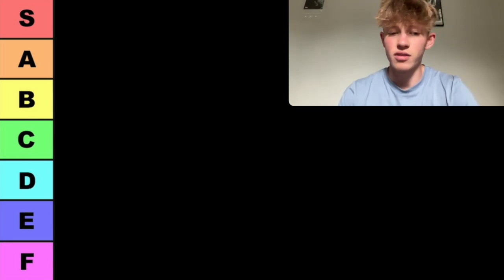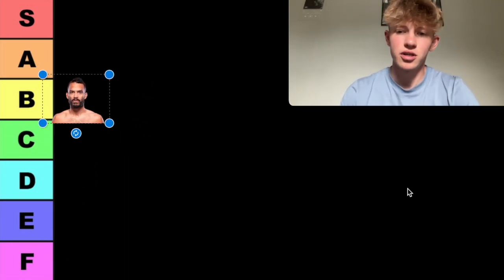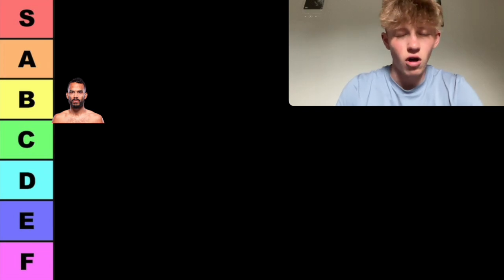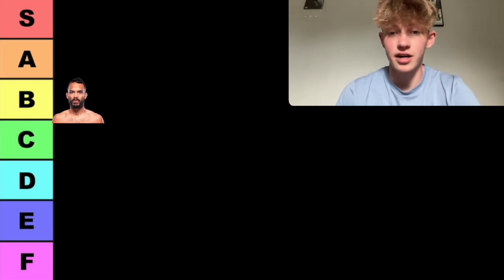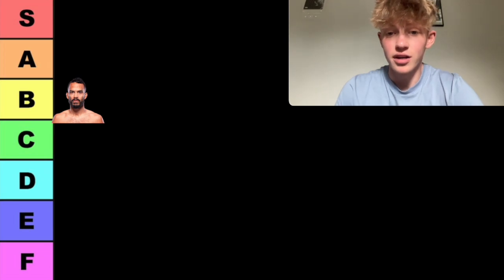The MOST UNDERRATED UFC Fighters Tier List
In this UFC. Tier List Video I'll be ranking who I think are some of the most underrated UFC fighters.